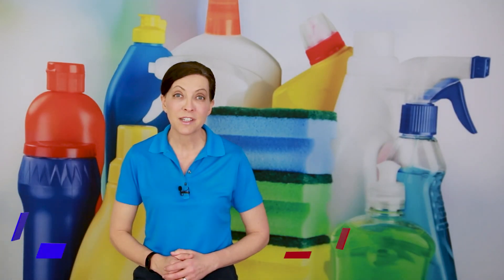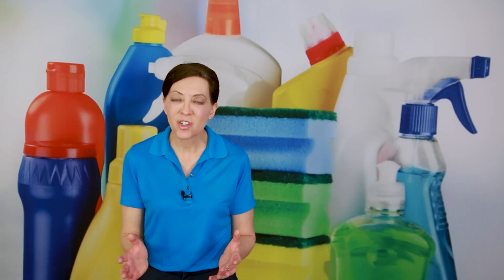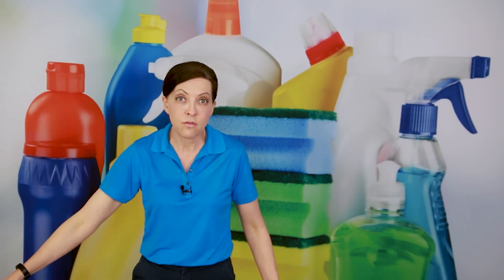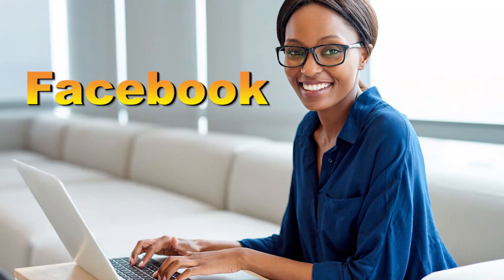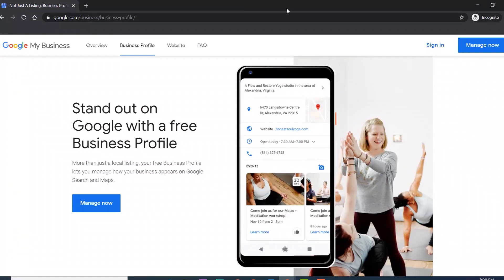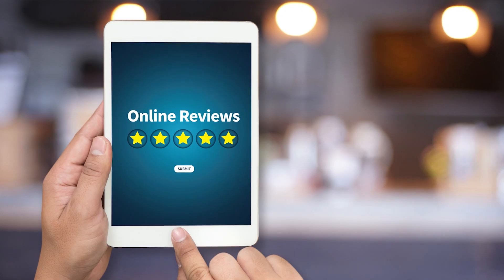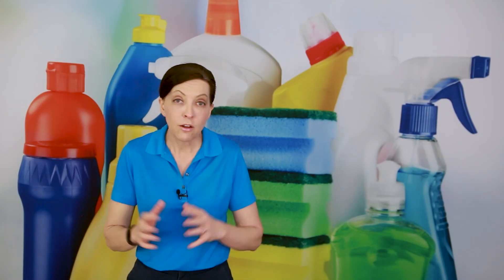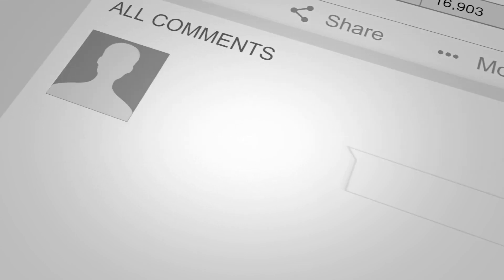Advertising for Your House Cleaning Business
Advertising for your house cleaning business, where do you start? Angela Brown, The House Cleaning Guru, says advertising costs money, and marketing costs time. You'll get more business if you build your cleaning brand first.

And before you run ads for cleaning services, you need social proof. Join Facebook groups and hone your networking skills for referrals. Only then are you ready to advertise for your house cleaning business.

Why Your Marketing Is Killing Your Business: And What to Do About It
Radical Value: How to Take Your Company to the Next Level Through Radical Customer Centricity
Online Marketing Boot Camp
Google Ads (AdWords) Workbook: Advertising on Google Ads, YouTube, & the Display Network

*** ADVERTISING FOR YOUR HOUSE CLEANING BUSINESS CHAPTERS ***
0:00 - Meet Angela Brown, the House Cleaning Guru
0:37 - Does Savvy Cleaner have group coaching?
1:33 - Where do I begin with advertising and getting clients?
1:45 - Is there a difference between marketing and advertising?
2:03 - Do I need a website or a Facebook page?
2:19 - Is marketing the foundation of the business?
2:36 - Do I need to pay for advertising?
2:48 - Is creating a Facebook page the best place to start?
3:11 - Does Google have a free business listing?
3:30 - What is social proof?
4:03 - Do I need to update all my social profiles?
4:30 - Do I need a current picture?
5:02 - Why should I learn about marketing and advertising as much as possible?
5:29 - What types of Facebook groups should I join?
5:52 - Does giving recommendations bring you recommendations?
6:12 - What is networking?
6:38 - Should I start my own website?